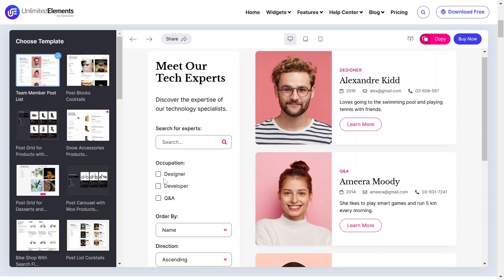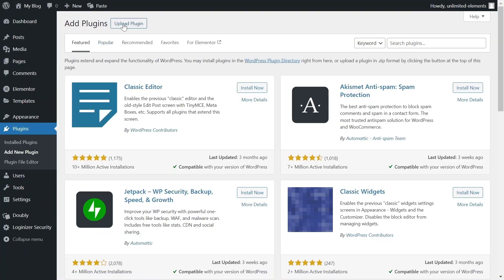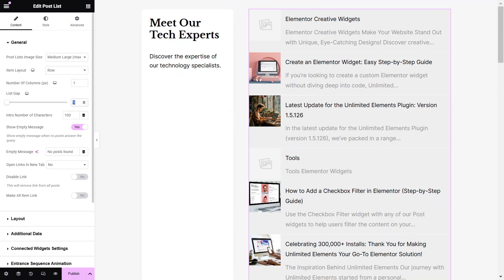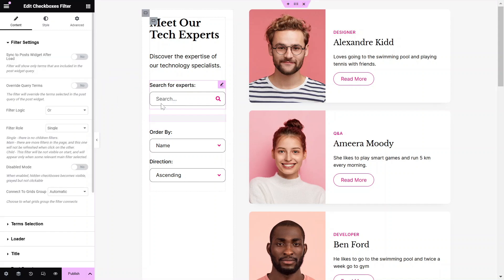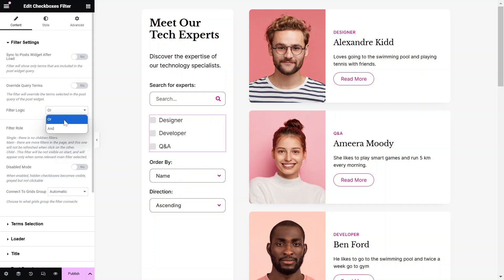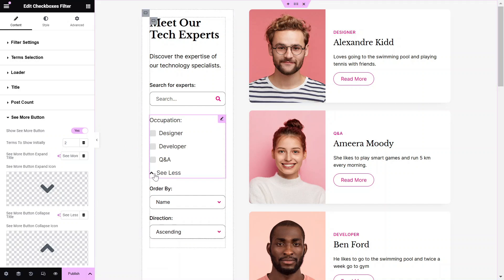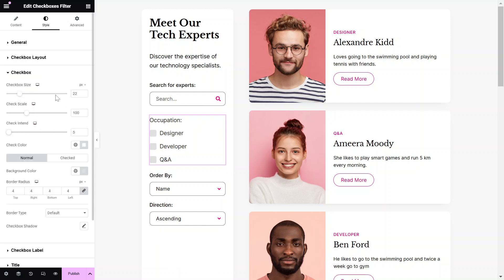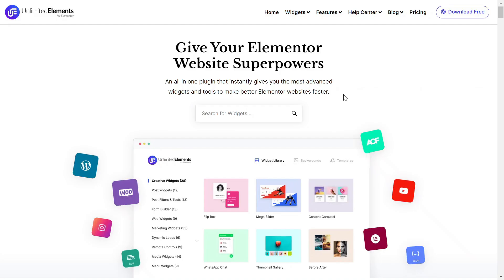Checkboxes Filter Widget for Elementor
The Checkboxes Filter Widget can be used with any of our Post widgets, dynamic loops, WooCommerce Products, and galleries to help users filter the content on your Elementor page. The widget empowers visitors to enhance their search experience by applying filters, simplifying the search procedure for them. You can customize the appearance of your Checkbox Filter Elements with a wide range of styling options.